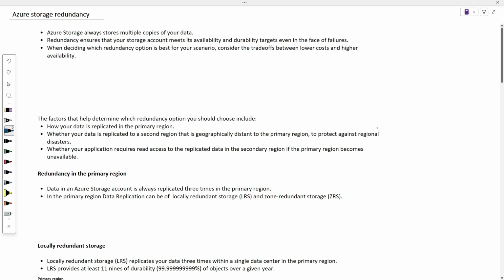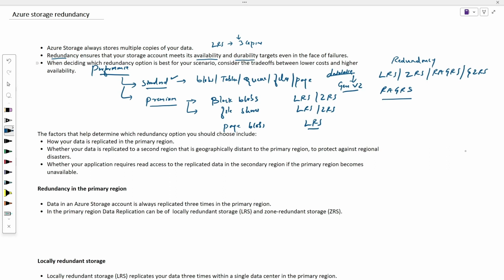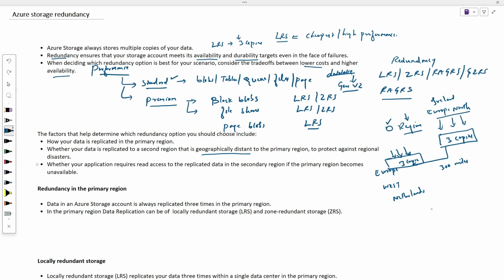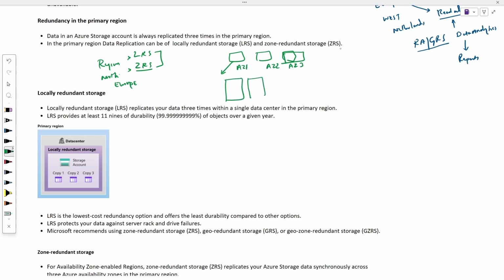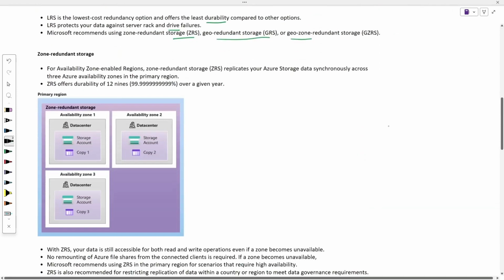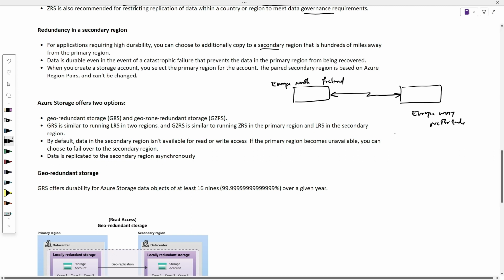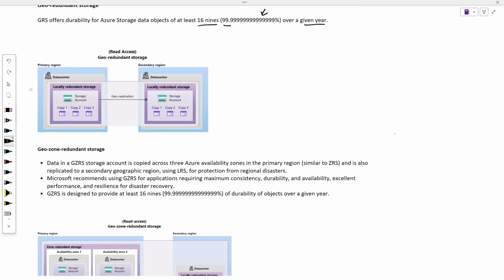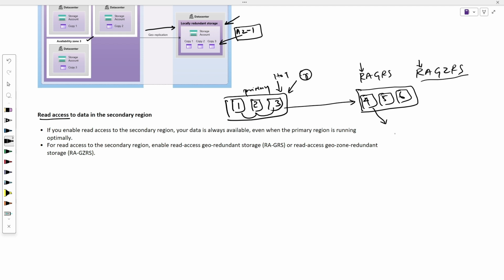Azure Storage Redundancy | CH-33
Microsoft Certified Azure Fundamentals | AZ-900 | AZ900 | AZ900 | Azure Storage Services | Azure Storage Redundancy

Azure Storage Redundancy, exploring how this feature ensures high availability and durability of data stored in the cloud. Let's see the different redundancy options available in Azure Storage and how they can help protect your data from unexpected failures.

az 900
az-900 exam
az-900 course
azure tutorial
az-900 certification
redundancy
locally redundant storage
geo-redundant storage
azure storage account redundancy
microsoft azure storage redundancy
zone redundant storage